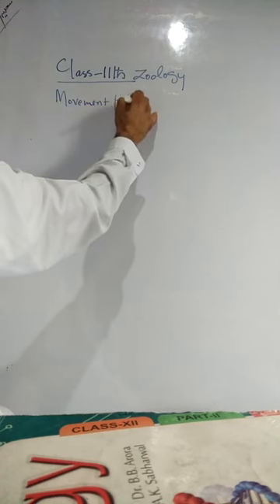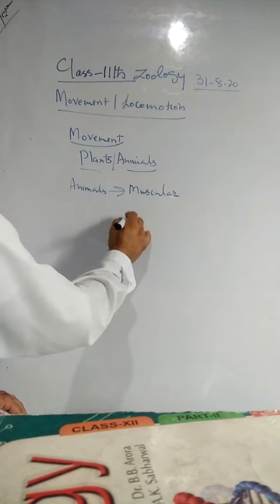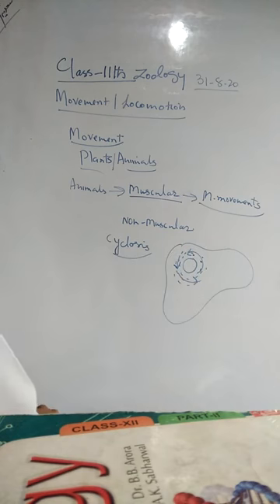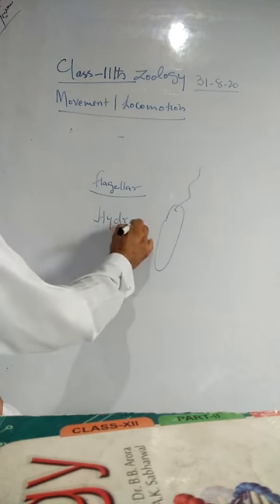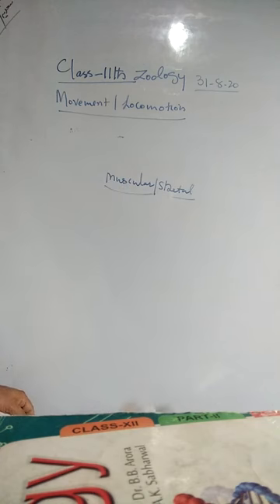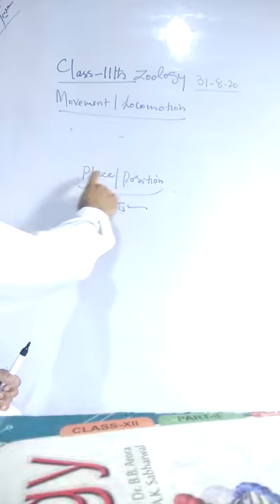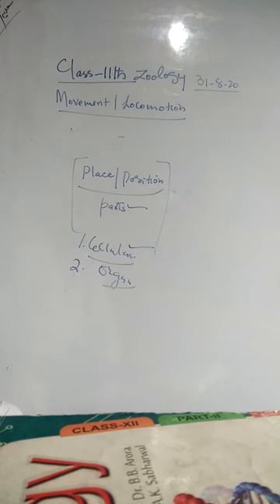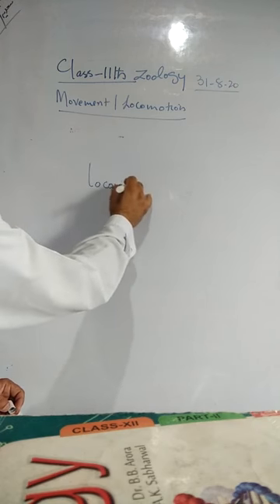31 August 2020(3)